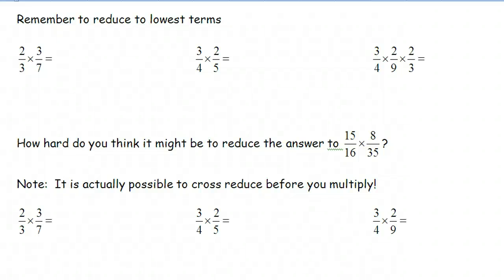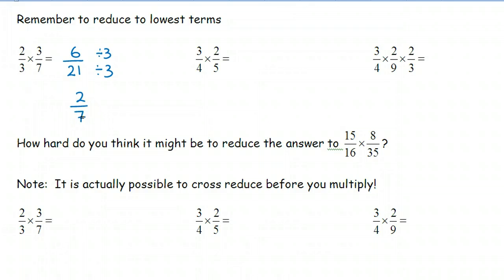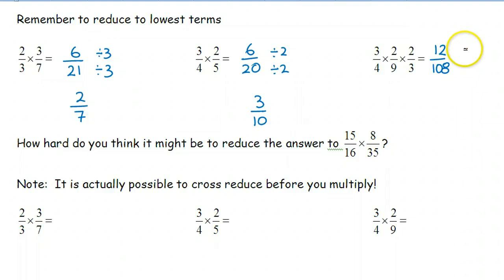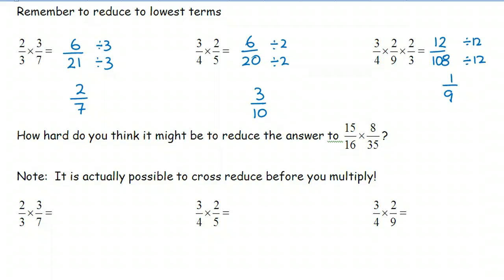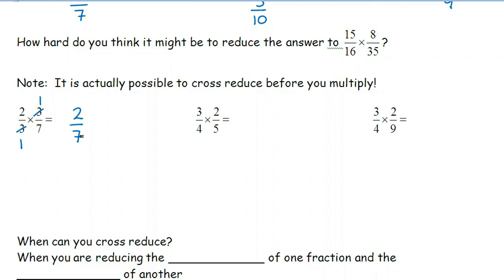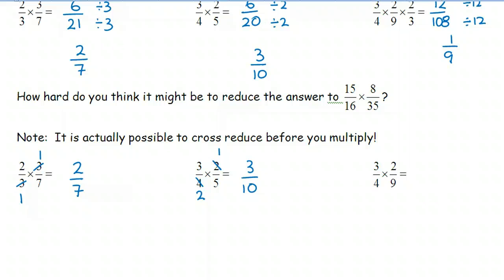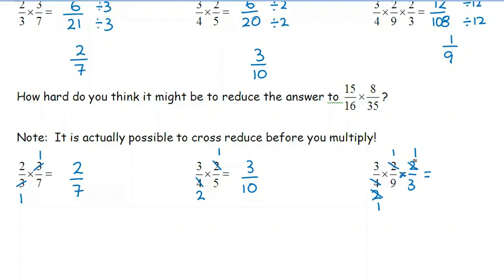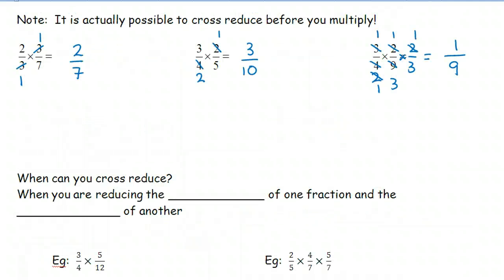8.6.3.2.cross.reducing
Cross reducing fractions before multiplying.